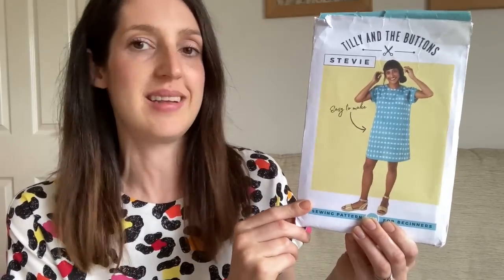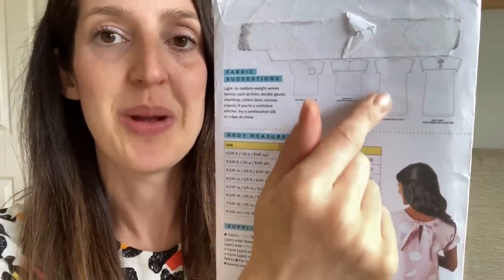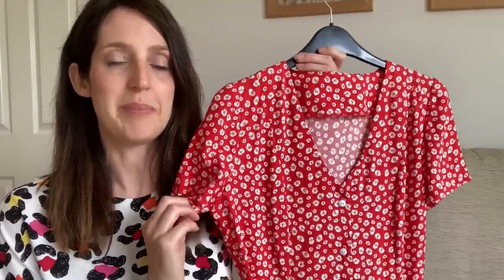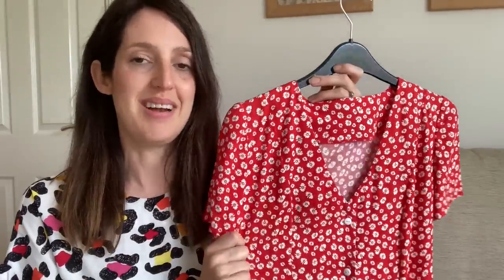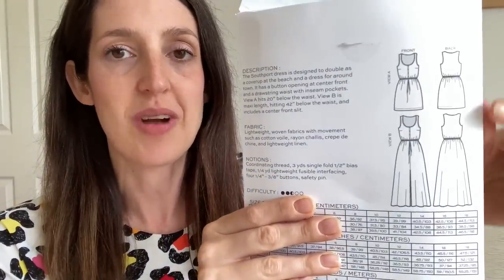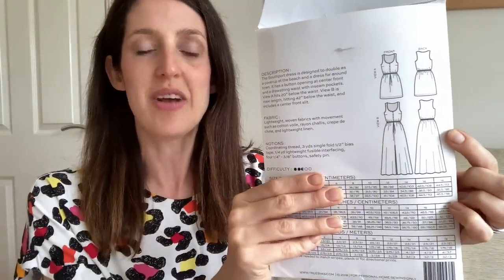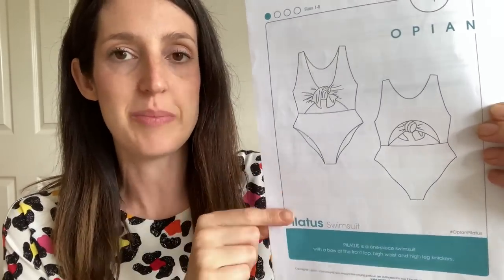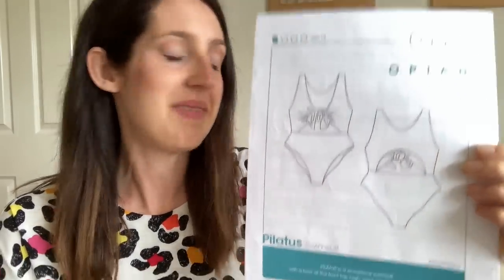June 2021 sewing makes | Sharing some summer dresses, swimwear and a bit of knitting at the end...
Here are links to my other vlogs I mention in this makes vlog:

Below are details of the patterns, fabrics and websites I mention in the vlog:

Fabric 1: Red floral viscose from Guthrie-Ghani – this is currently out of stock at Guthrie-Ghani but I found some in stock at Minerva

Fabric 2: Shirred cotton from from SewMeSunshine – the pink colour way has sold out but there is currently a small amount left in blue

Fabric 4: Atelier Jupe viscose, which I won as a prize from Mel at Stitch Make Bake on Instagram and Atelier Jupe

Fabric 6: Floral cotton poplin from SewMeSunshine – unfortunately it looks like this is now sold out

The Closet Core tutorial for inserting the bodice panel on the Charlie caftan can be found

In the vlog, I’m wearing a Stevie top by Tilly and the Buttons

Cath x